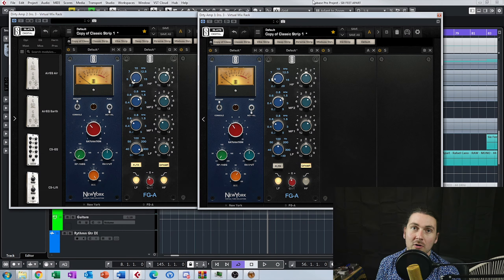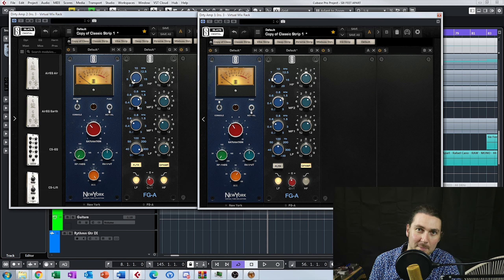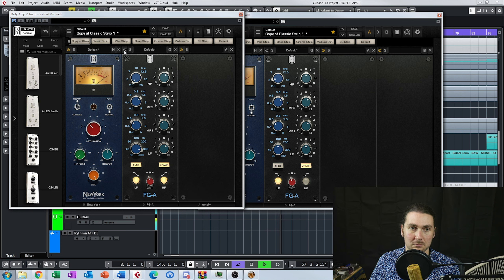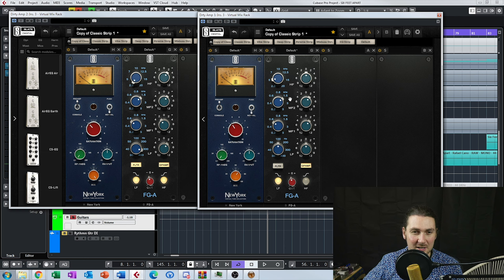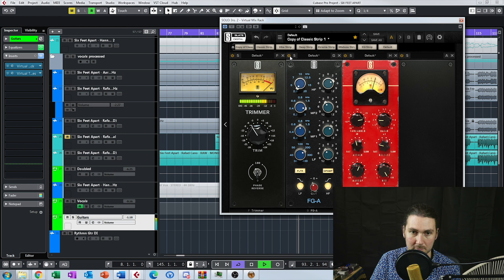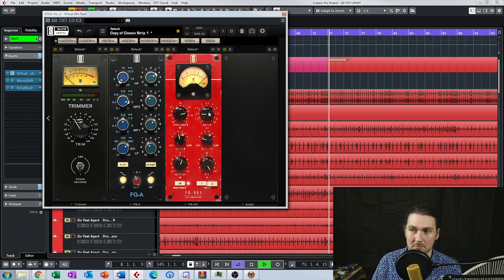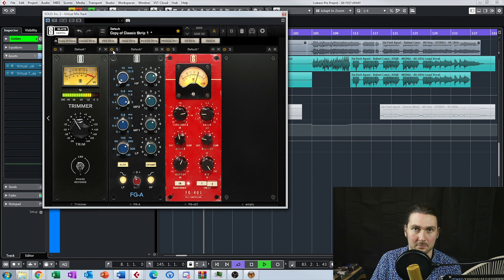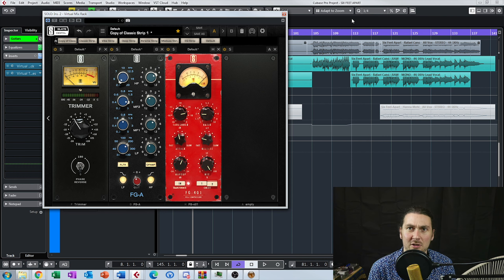Using API Style EQ On Guitars | Quick Tips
Welcome back to another quick tips, this time its API style EQ on Guitars!